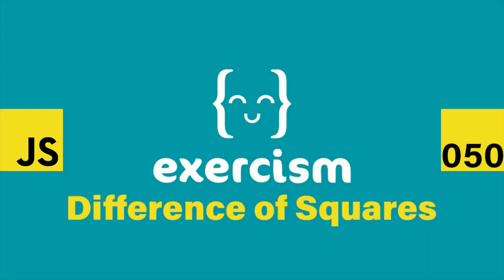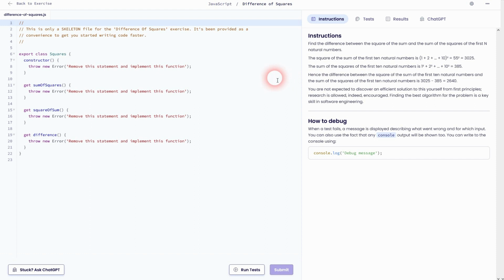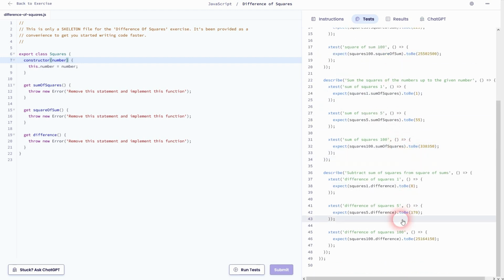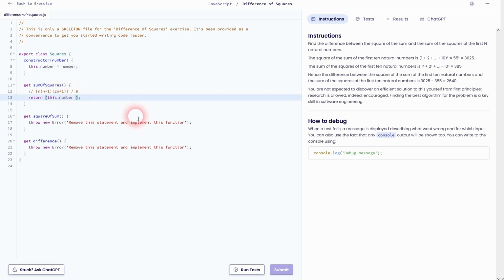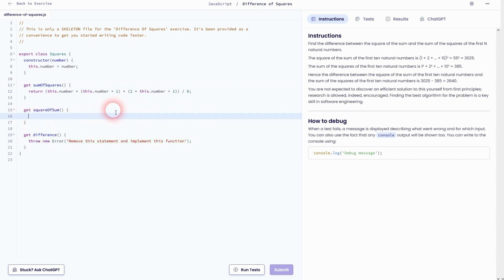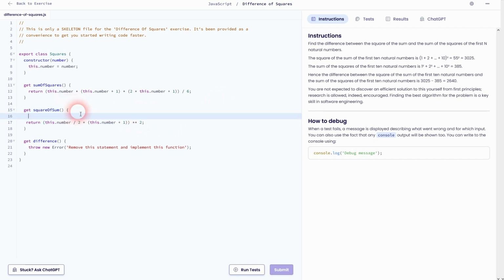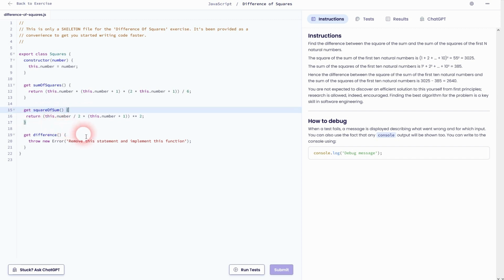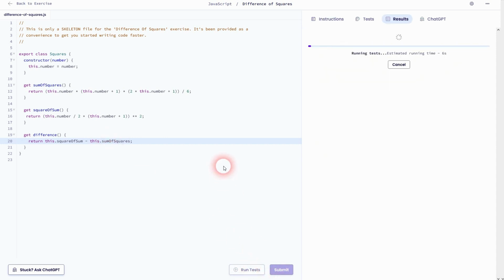JavaScript on Exercism 050 - Difference of Squares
Walkthrough for Exercism JavaScript section exercise 50: "Difference of Squares"